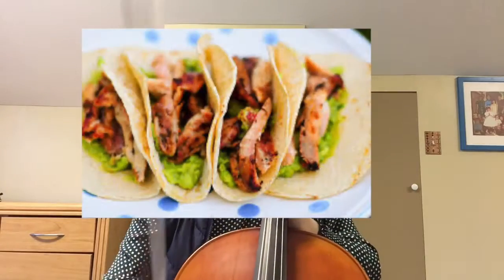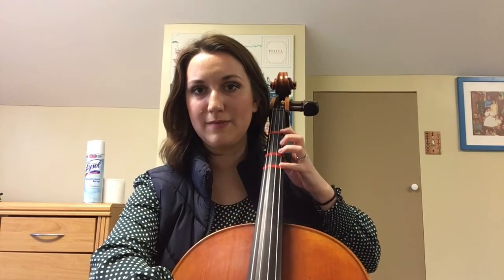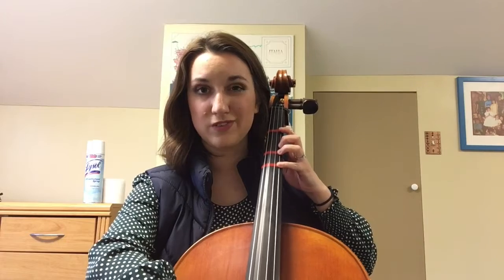5th Grade Cello-Chicken Tacos Play Along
5th Grade Cello